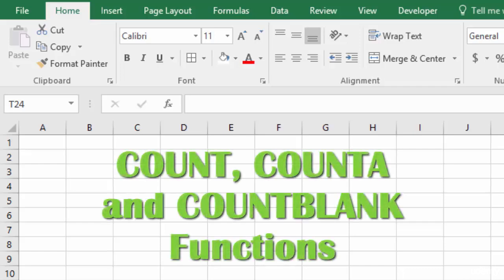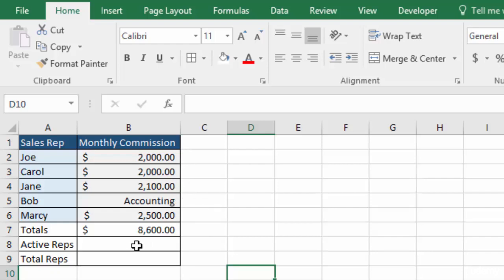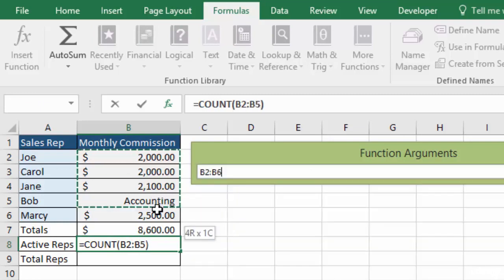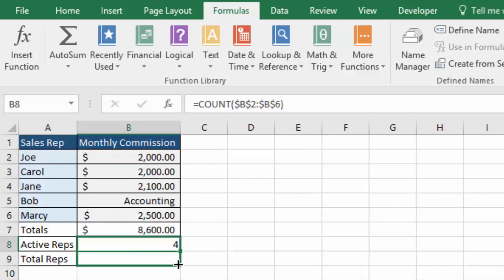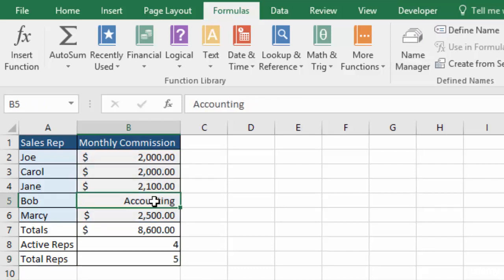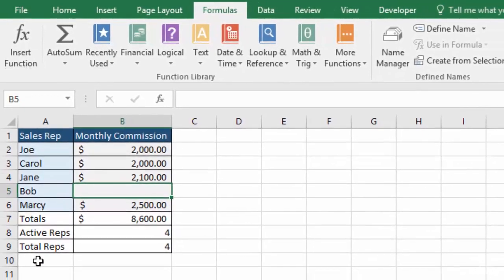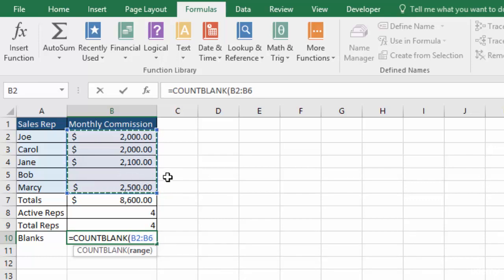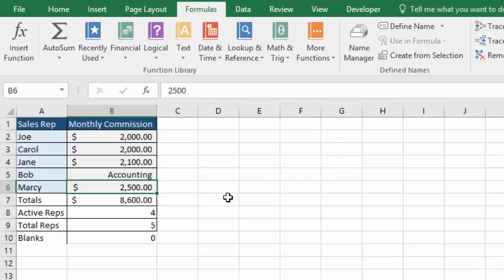How To Use COUNT COUNT A and COUNT BLANK Functions in excel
In this video, we are going to be talking about the Count and Count A functions. We will also look into the Count Blank functions. Basically, the count function counts out the numbers in your database. Let's look at how it works with examples.